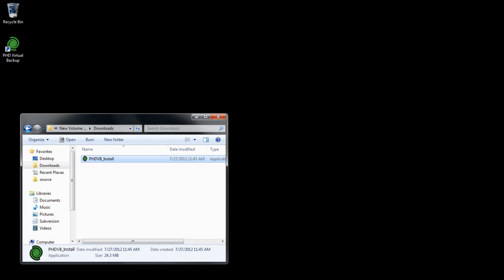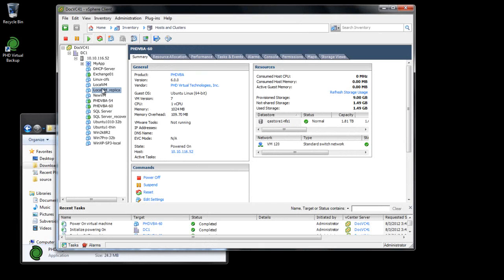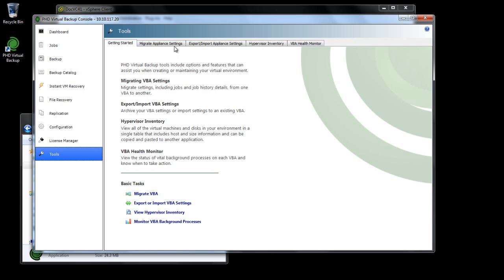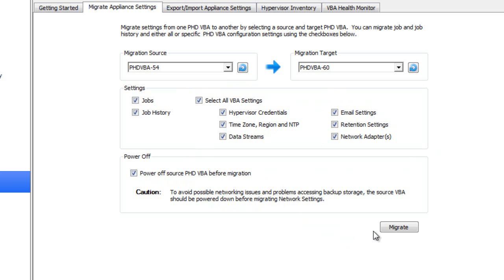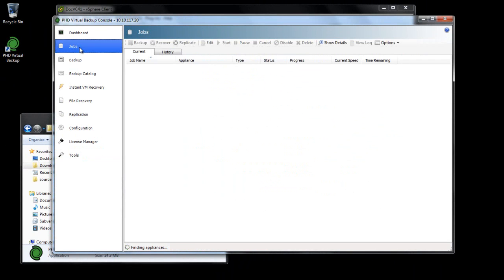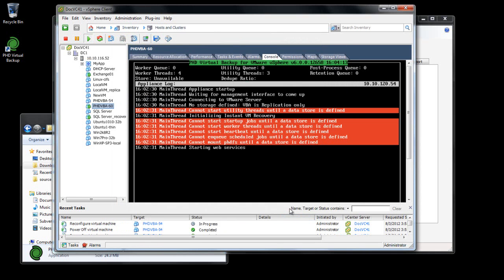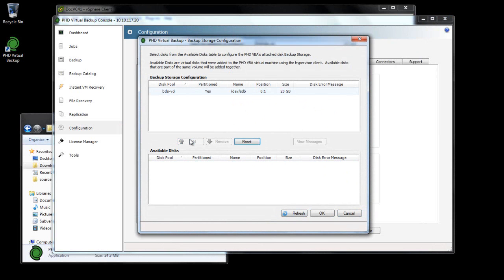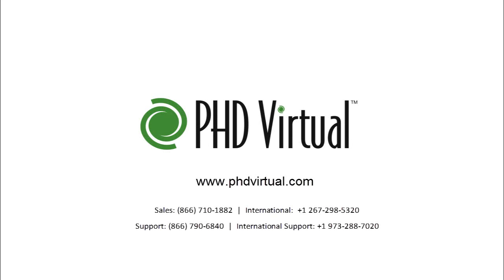Migrating to PHD Virtual Backup v6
A video that reviews the steps required to migrate an existing v5.4 or later installation to version 6, including how to migrate your jobs, settings, and backups from an existing VBA to a newly deployed VBA.